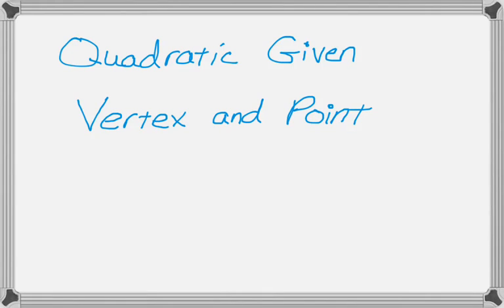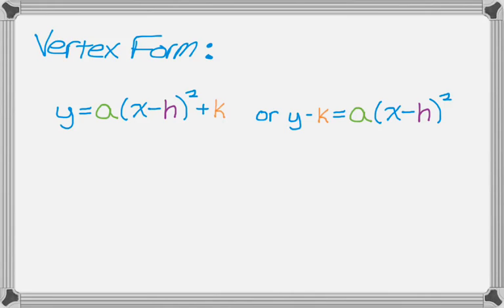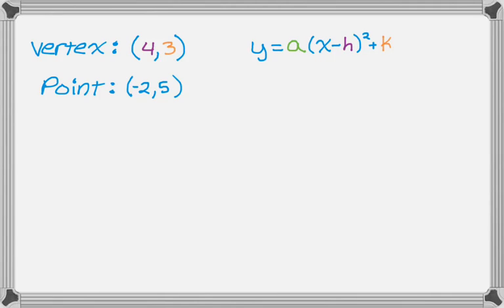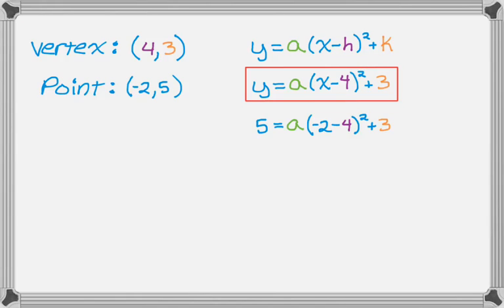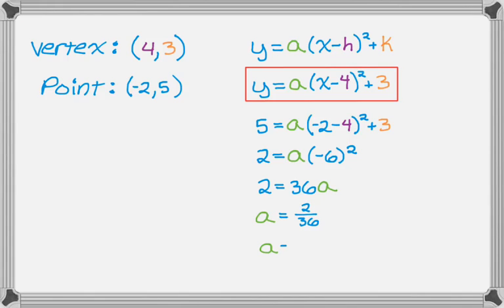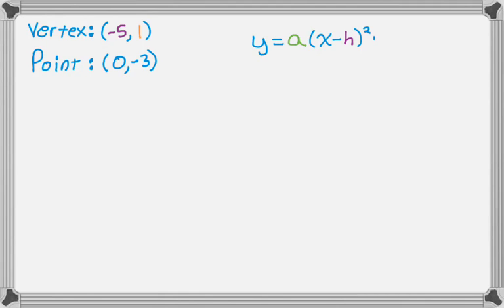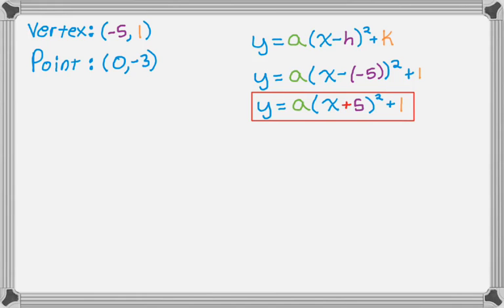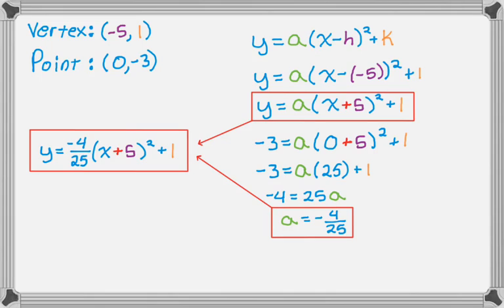Quadratic Given Vertex and Point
Using vertex form (or transformational form) to write the equation of a quadratic given the vertex and a point through which it passes.
0:53 example 1
2:41 example 2